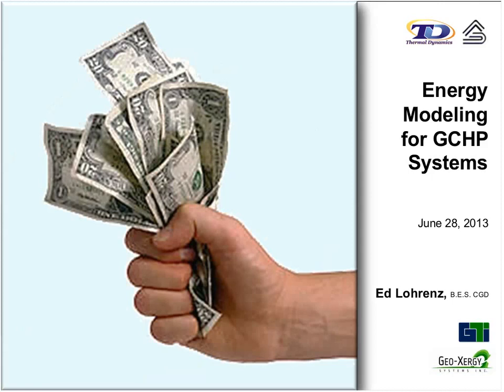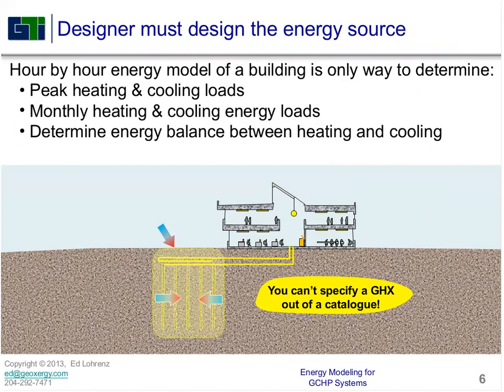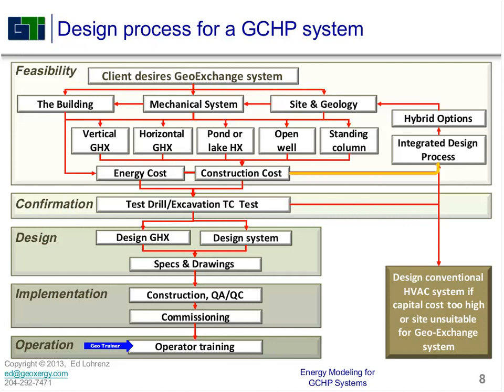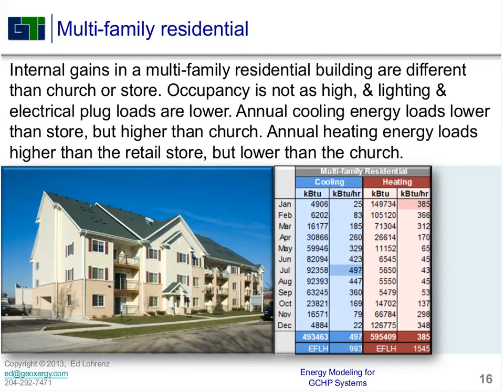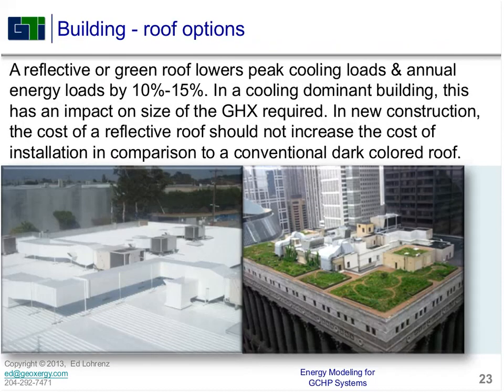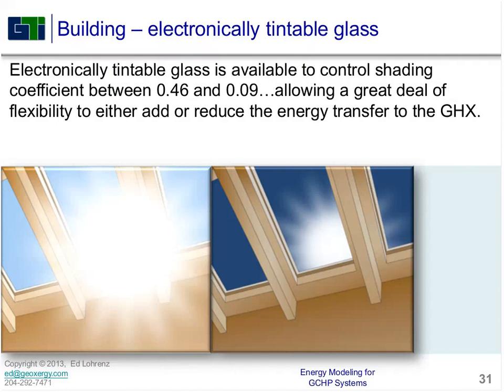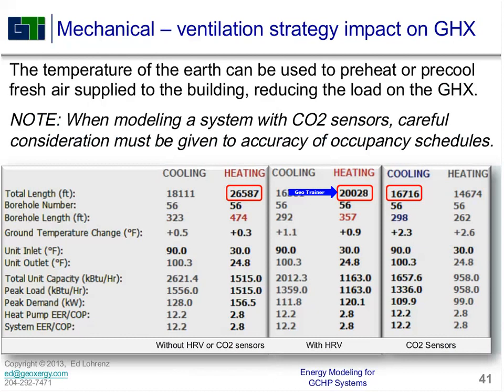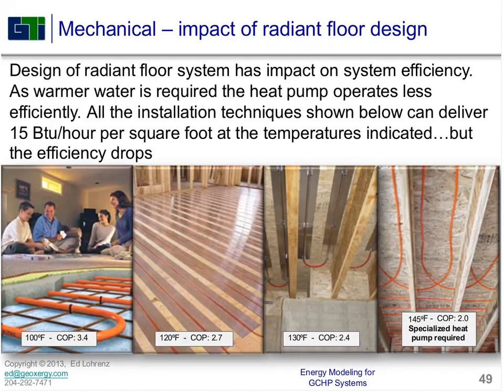Effective Energy Management Strategies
This is a webinar on energy management for geothermal projects.